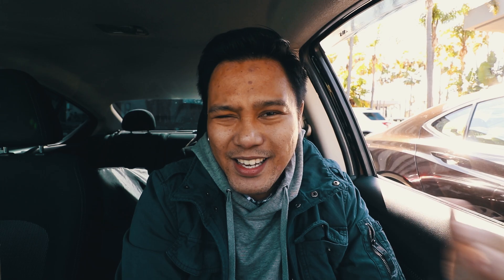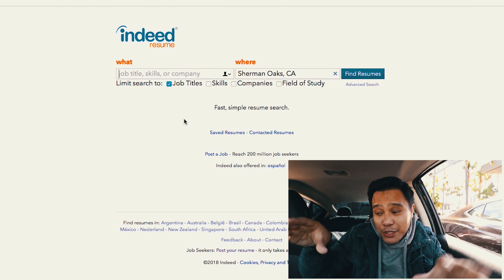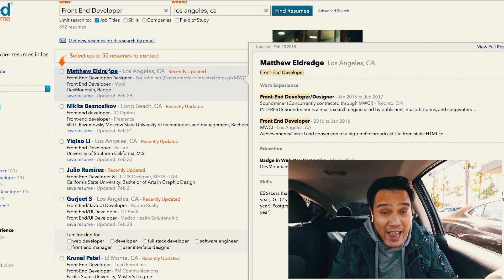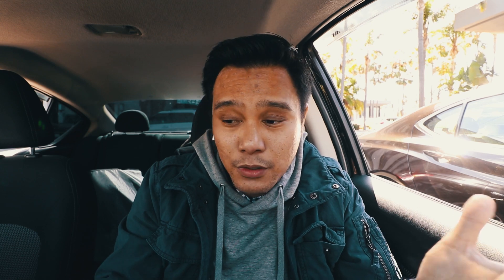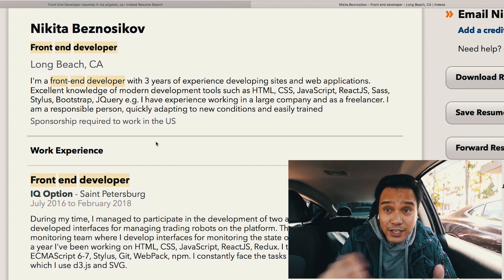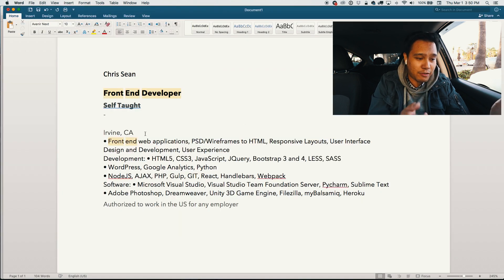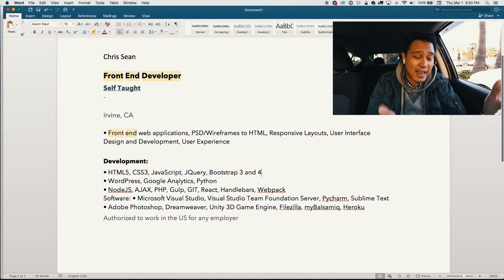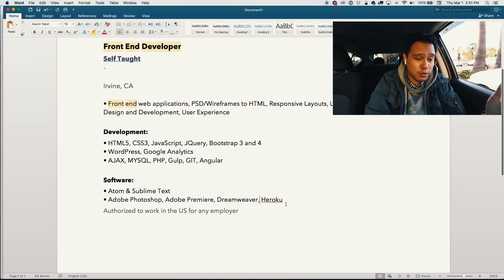Use This Hack To Make A Killer Coding Resume In Minutes | Developer Resume Tips